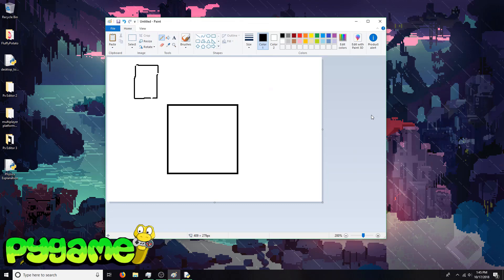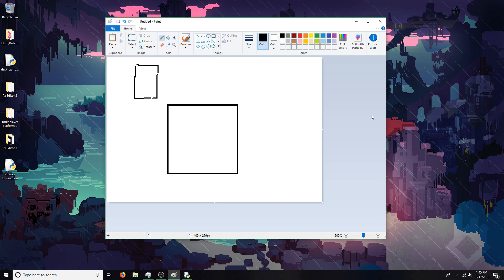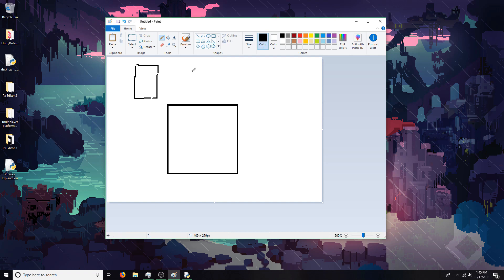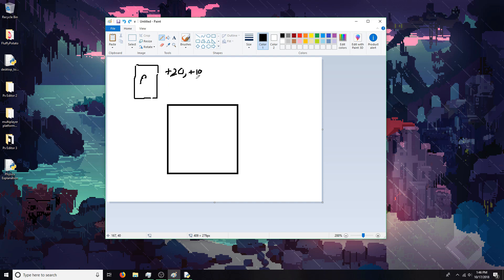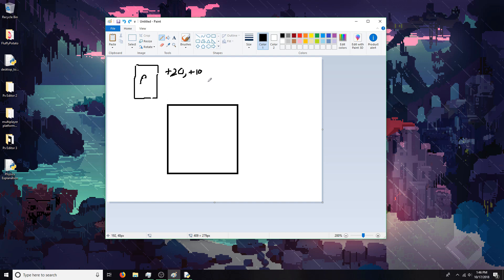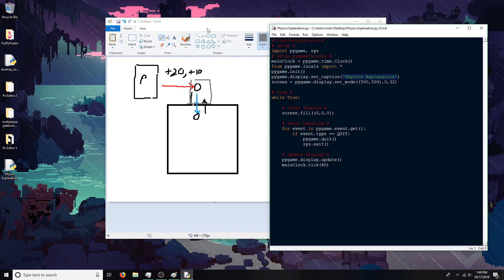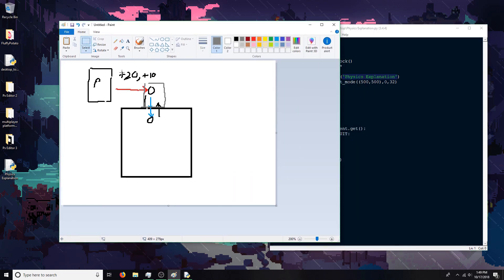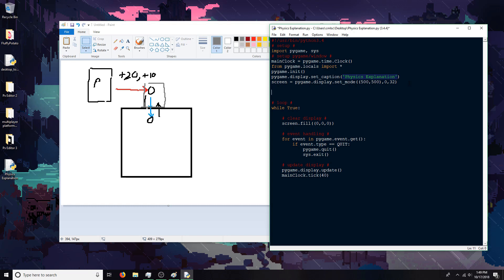In-depth Pygame Physics Explanation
Tile collision physics confuse a lot of people, so I made this video with fancy MS Paint drawings to explain the concept.

In this tutorial video, I give an in-depth explanation about how I handle tile based physics in Pygame.